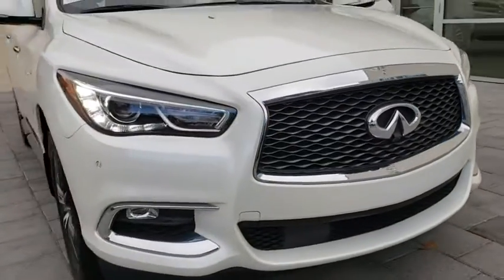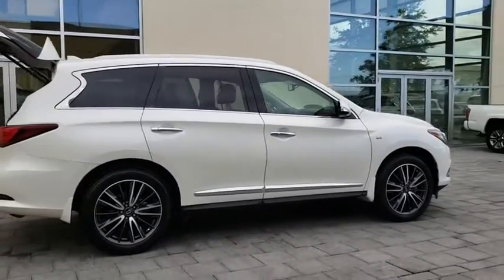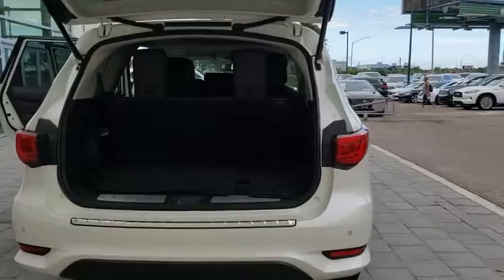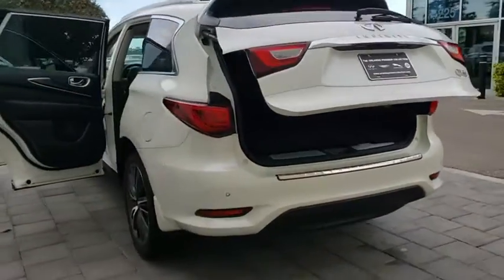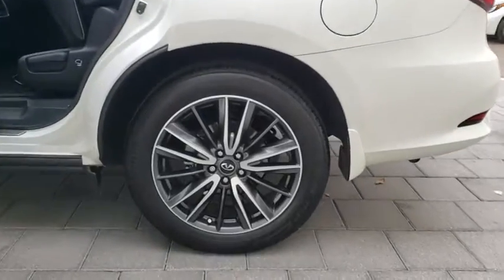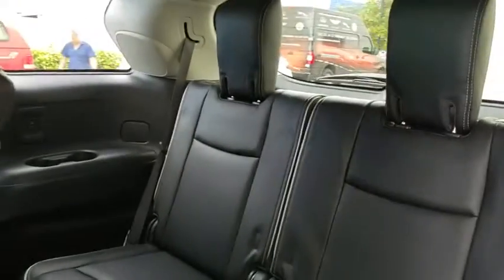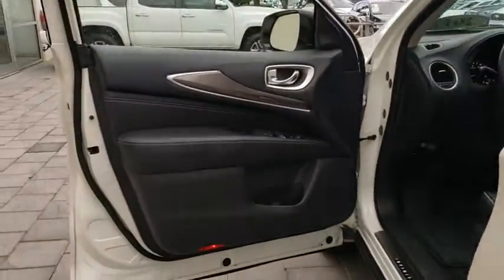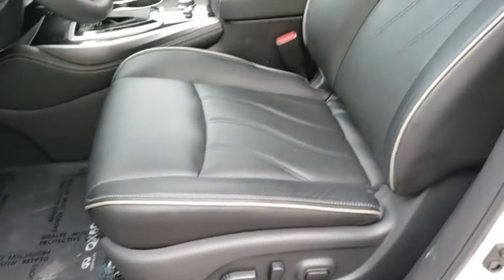2017 INFINITI QX60 Orlando, Winter park, Clermont, Merritt Island, Tampa, FL U552735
2017 INFINITI QX60 FWD - Stock#: U552735 - VIN#: 5N1DL0MN4HC552735

Orlando Infiniti
4237 Millenia Blvd

QX60 trim. INFINITI Certified, Excellent Condition, CARFAX 1-Owner, GREAT MILES 11,986! FUEL EFFICIENT 27 MPG Hwy/20 MPG City! Heated Leather Seats, Third Row Seat, Nav System, Moonroof, Power Liftgate, [P01] PREMIUM PACKAGE. CLICK NOW!6 years/ 75,000 Mile Limited Warranty from vehicle's original new vehicle In-Service Date, Complimentary First Year Basic Maintainance, CARFAX Vehicle History Report and CARFAX 3-year Buy Back Guarantee, Free 3-month Trial Subscription to SiriusXM Satellite Radio, 24-hour roadside assistance, Complimentary service courtesy vehicle, Available INFINITI EliteTM Extended Protection ProgramKEY FEATURES INCLUDELeather Seats, Third Row Seat, Power Liftgate.OPTION PACKAGESPREMIUM PLUS PACKAGE Rain-Sensing Front Windshield Wipers, Single In-Dash CD Player, INFINITI InTouch w/Navigation, lane guidance and 3-D building graphics, INFINITI InTouch services w/6 months of safety, security and convenience services, SiriusXM satellite radio w/90 days complimentary trial, SiriusXM Traffic and Travel Link w/4 year complimentary trail access to traffic, weather, fuel prices, stocks, sports, and movie times, Voice Recognition For Navigation, one-shot voice destination entry, Around View Monitor w/Front & Rear Sonar System, moving object detection w/2 front and 2 rear sonar system, PREMIUM PACKAGE Enhanced Intelligent Key Memory Stores an occupant memory position, last used audio, climate control and navigation settings, 2-Way Driver's Seat Power Lumbar Support, Heated Steering Wheel, Outside Mirrors w/Reverse Tilt-Down Feature, Dual Occupant Memory System For driver's seat, steering wheel and outside mirrors, Entry & Exit Assist For driver's seat and steering wheelPricing analysis performed on 11/1/2018. Horsepower calculations based on trim engine configuration. Fuel economy calculations based on original manufacturer data for trim engine configuration. Please confirm the accuracy of the included equipment by calling us prior to purchase.
[P01] PREMIUM PACKAGE  -inc: Enhanced Intelligent Key Memory Stores an occupant memory position  last used audio  climate control and navigation settings  2-Way Driver's Seat Power Lumbar Support  Heated Steering Wheel  Outside Mirrors w/Reverse Tilt-Down Feature  Dual Occupant Memory System For driver's seat  steering wheel and outside mirrors  Entry & Exit Assist For driver's seat and steering wheel  Remote Engine Start  Radio: AM/FM/CD/DVD w/MP3 Playback Capability  BOSE 13-speaker premium audio system  Radio Data System (RDS) and speed-sensitive volume control,GRAPHITE  LEATHER-APPOINTED SEATS  -inc: graphite  weave interior trim,[P12] ILLUMINATED KICK PLATES,[L11] CARPETED FLOOR MATS (4-PIECE SET)  -inc: 1st  2nd and 3rd rows,[M93] CARGO PACKAGE W/PREMIUM PLUS PKG  -inc: underfloor storage dividers  First Aid Kit  Cargo Protector  Rear Cargo Cover,MAJESTIC WHITE,[Z66] ACTIVATION DISCLAIMER,[P11] ROOF RAILS & REAR BUMPER PROTECTOR,[W01] 20 WHEEL & TIRE PACKAGE  -inc: Factory Installed  Wheels: 20 15-Spoke Aluminum-Alloy  Tires: P235/55R20 AS H-Rated,[B92] SPLASH GUARDS (COLOR-MATCHED SET OF 4),[P02] PREMIUM PLUS PACKAGE  -inc: Rain-Sensing Front Windshield Wipers  Single In-Dash CD Player  INFINITI InTouch w/Navigation  lane guidance and 3-D building graphics  INFINITI InTouch services w/6 months of safety  security and convenience services  SiriusXM satellite radio w/90 days complimentary trial  SiriusXM Traffic and Travel Link w/4 year complimentary trail access to traffic  weather  fuel prices  stocks  sports  and movie times  Voice Recognition For Navigation  one-shot voice destination entry  Around View Monitor w/Front & Rear Sonar System  moving object detection w/2 front and 2 rear sonar system,[E10] SPECIAL PAINT - PEARL WHITE,[S55] LITERATURE KIT,Front Wheel Drive,Power Steering,ABS,4-Wheel Disc Brakes,Brake Assist,Brake Actuated Limited Slip Differential,Aluminum Wheels,Tires - Front All-Season,Tires - Rear All-Season,Temporary Spare Tire,Sun/Moonroof,Generic Sun/Moonroof,Heated Mirrors,Power Mirror(s),Integrated Turn Signal Mirrors,Power Folding Mirrors,Rear Defrost,Privacy Glass,Intermittent Wipers,Variable Speed Intermittent Wipers,Rear Spoiler,Remote Trunk Release,Power Liftgate,Power Door Locks,HID headlights,Automatic Headlights,Fog Lamps,AM/FM Stereo,CD Player,Satellite Radio,MP3 Player,Steering Wheel Audio Controls,Bluetooth Connection,Auxiliary Audio Input,HD Radio,Power Driver Seat,Power Passenger Seat,Bucket Seats,Heated Front Seat(s),Driver Adjustable Lum